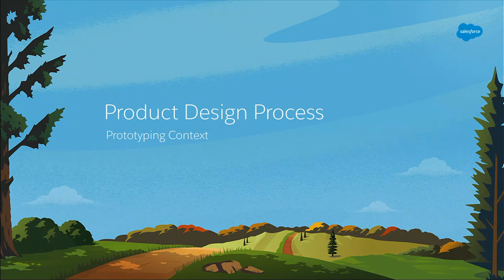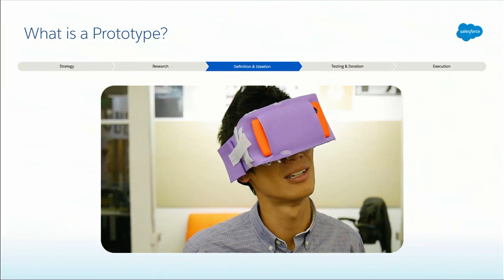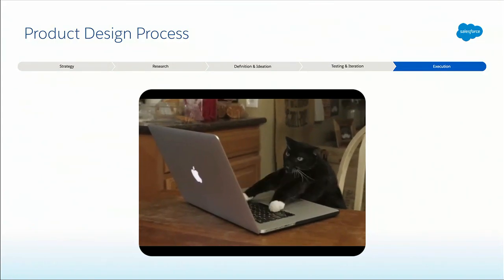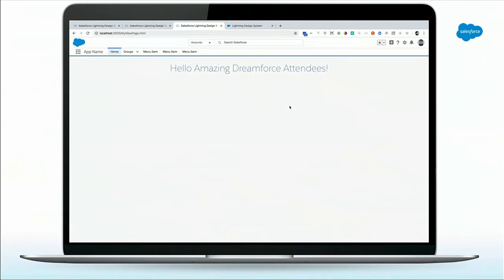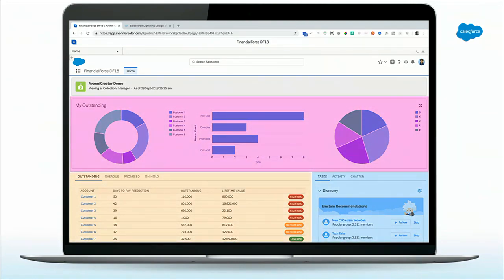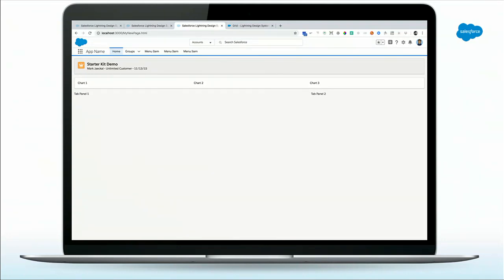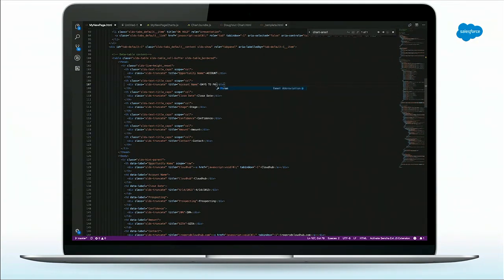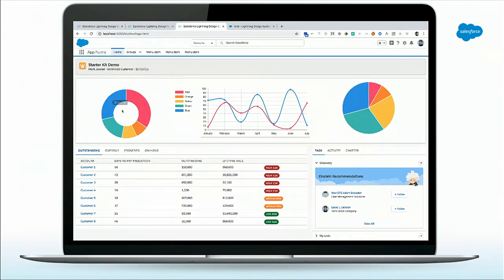Discover and Use Prototyping Tools for Lightning Experience